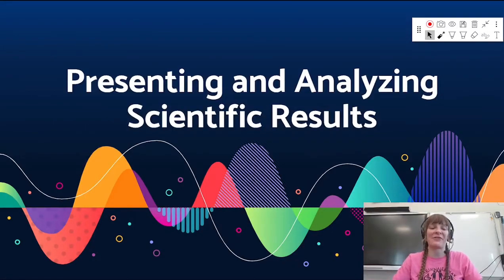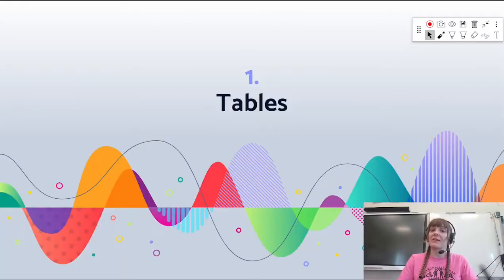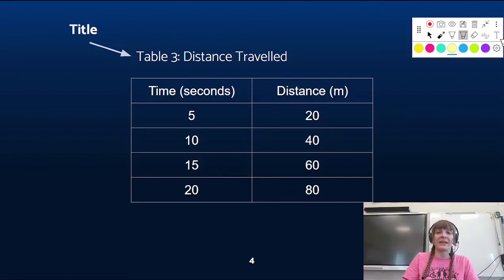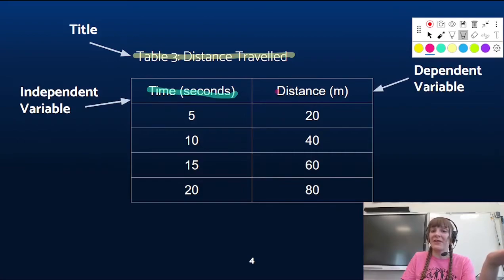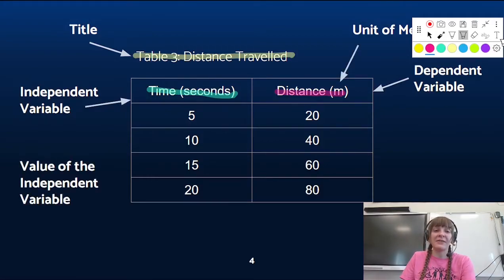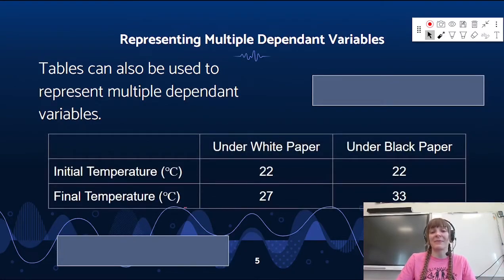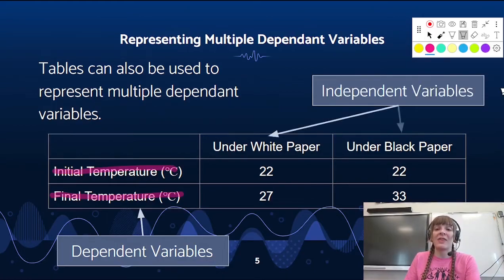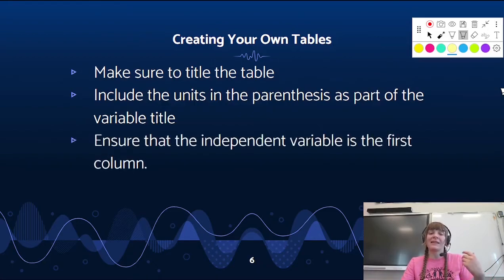Tables - A Math Lesson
This video lesson talks about the use of tables to organize data and the different parts of a data table.